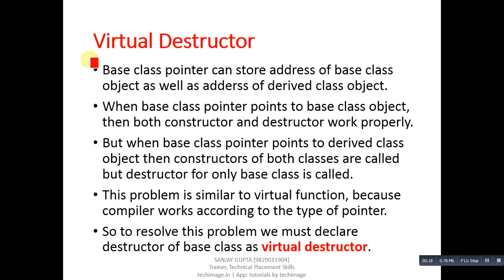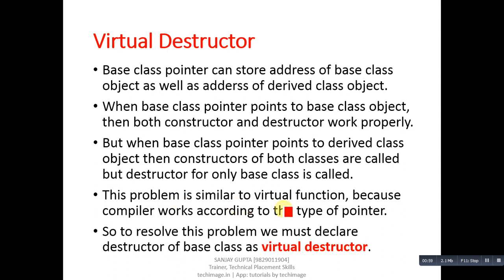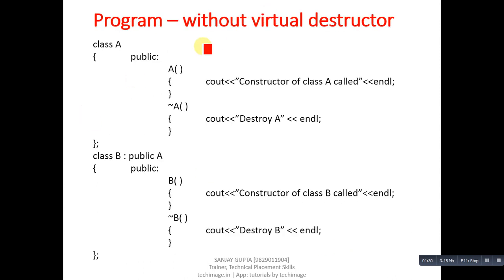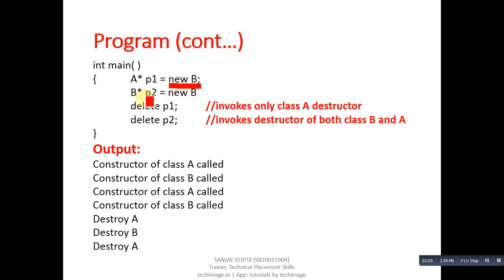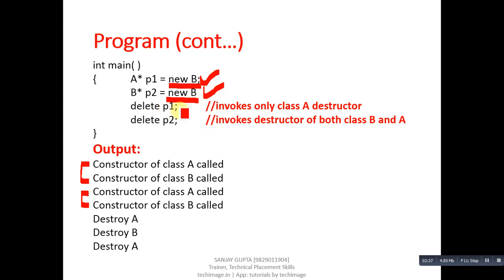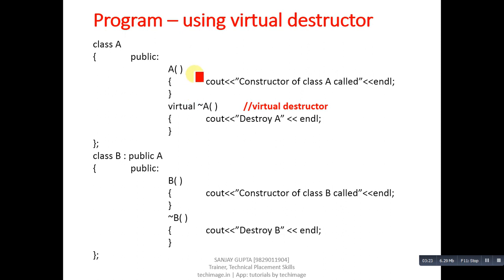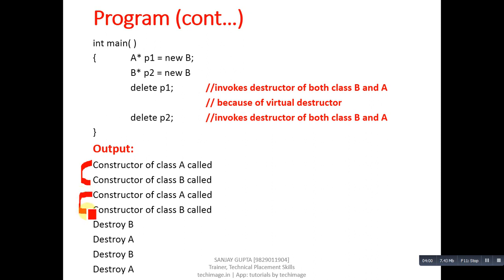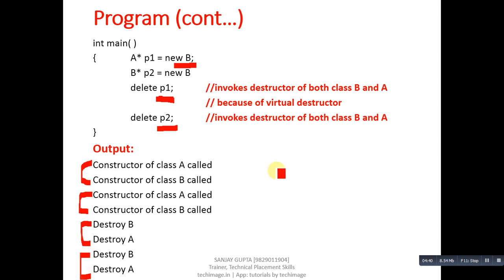40 C++ | Virtual Destructor in C++ | Learn Programming by Sanjay Gupta